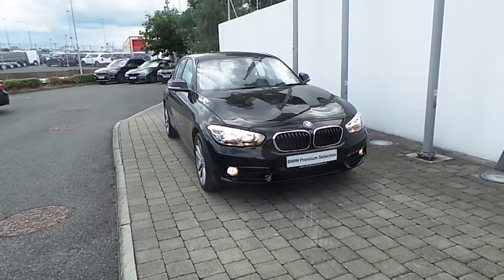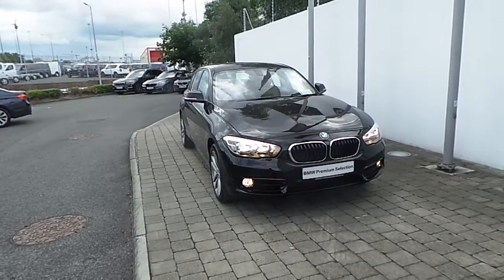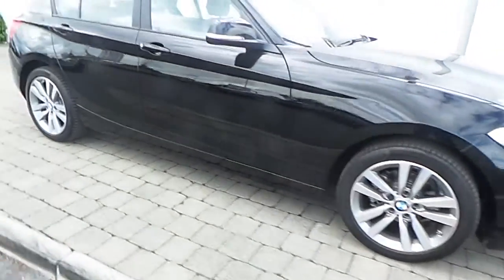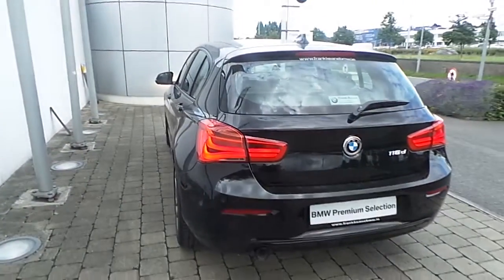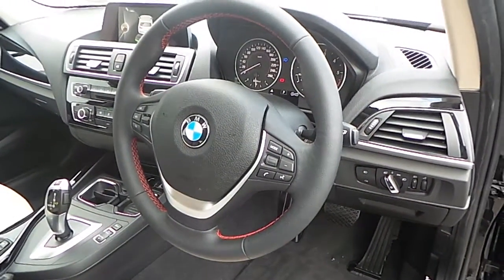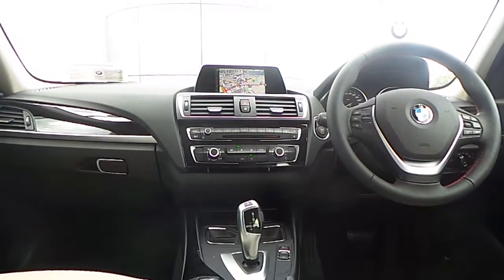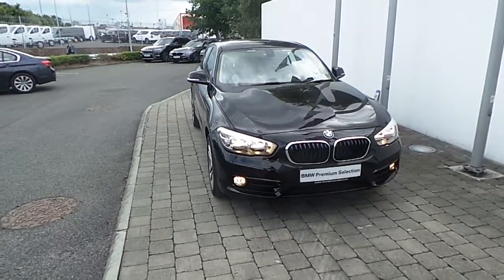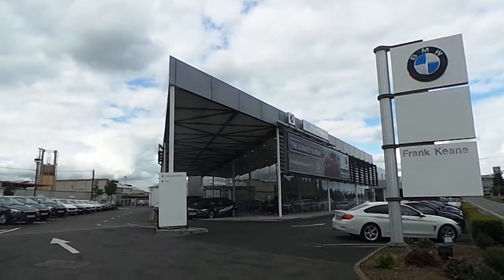162D2879 - 162D2879 BMW 116d Sport 5-Door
Here is a video of our 162D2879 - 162D2879 BMW 116d Sport 5-Door. Please contact David OConnor to arrange a test drive today. Frank Keane BMW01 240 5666